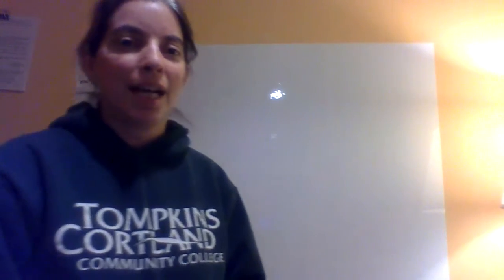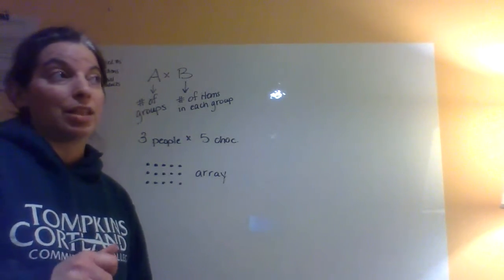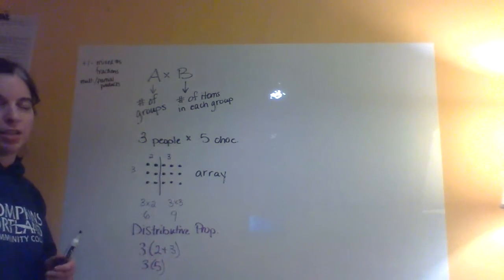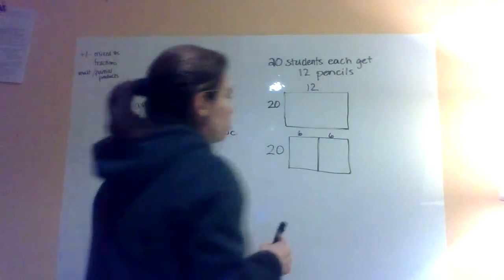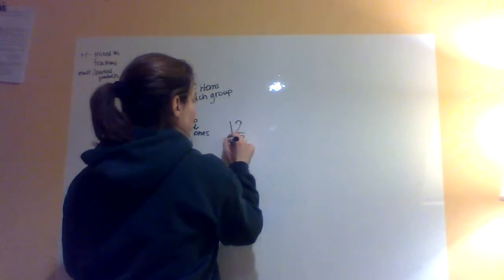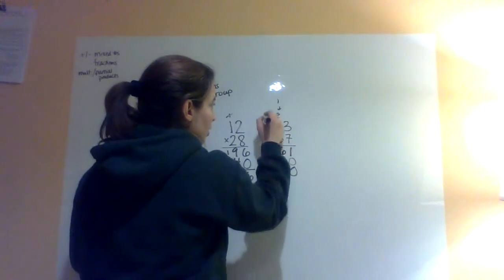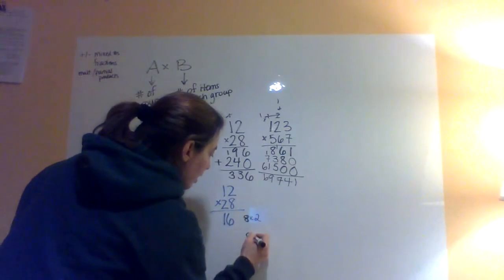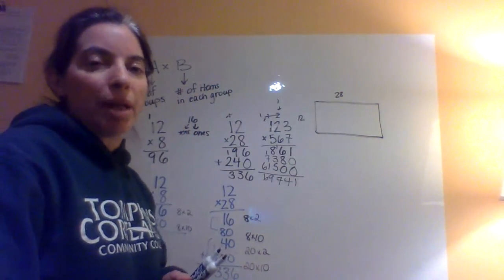Math 113 - Week of April 6 (Mixed numbers, fractions, multiplication) - video 2 of 3